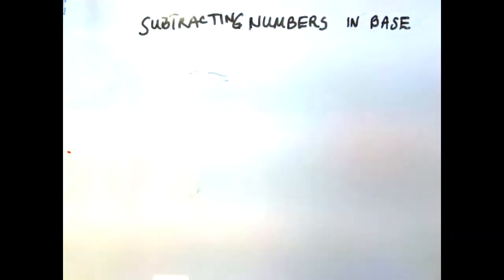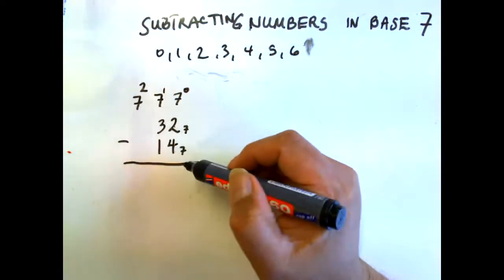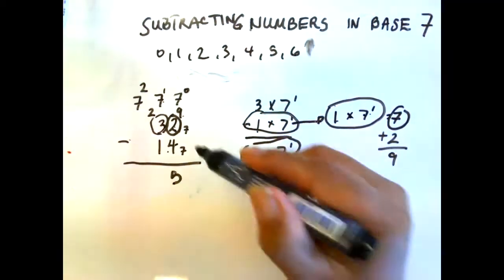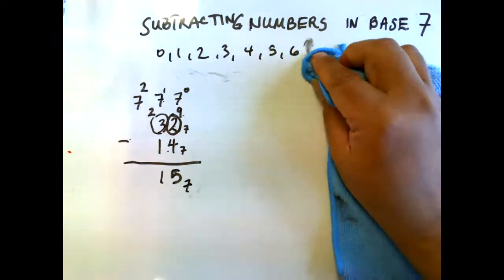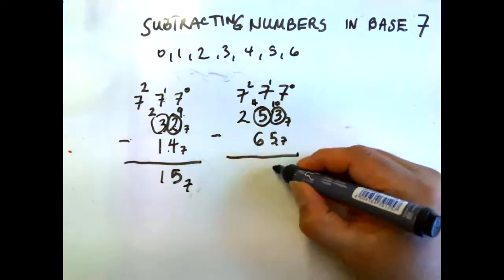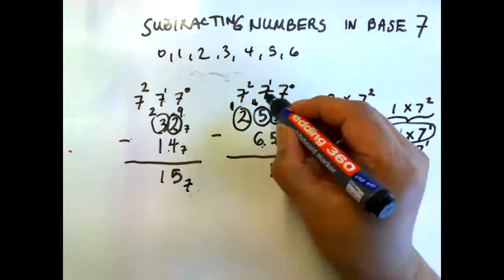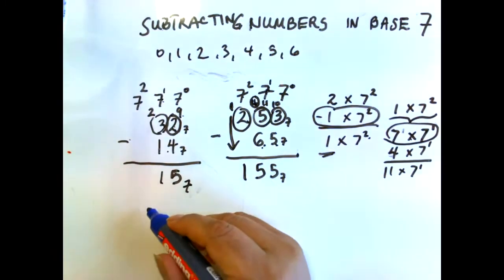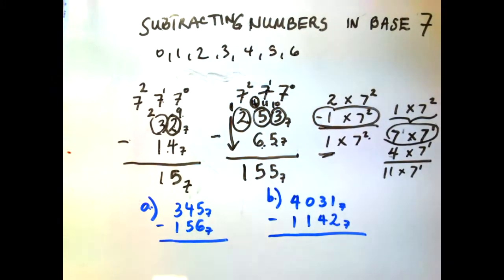Number Systems: Base 7 Subtraction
This is a series of online presentations about number systems